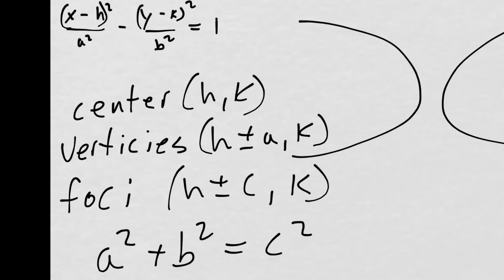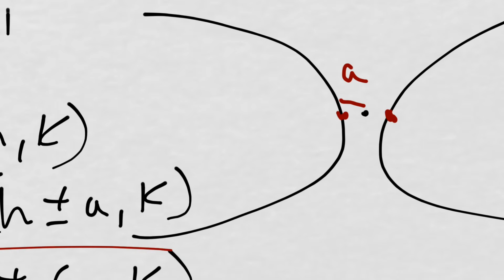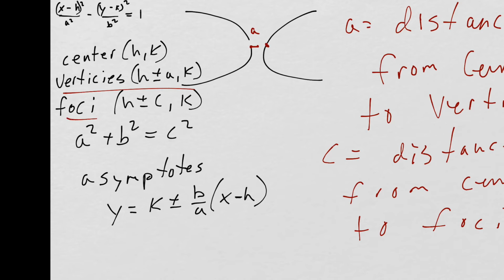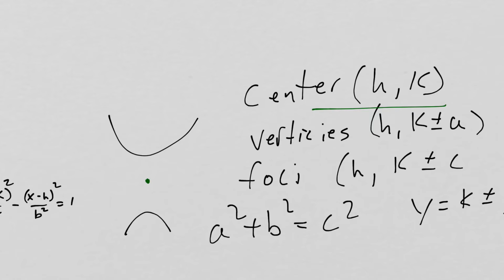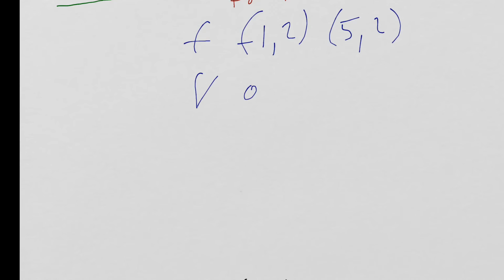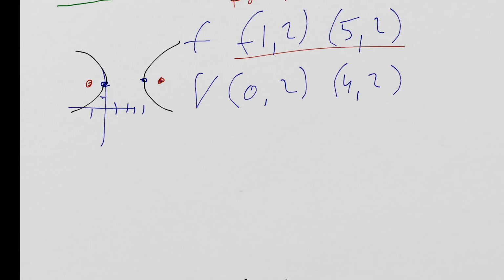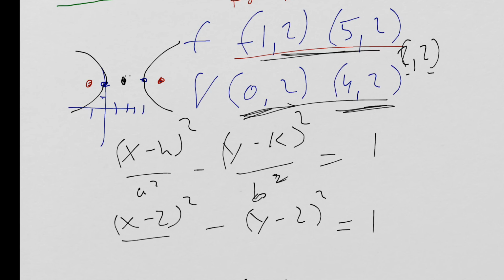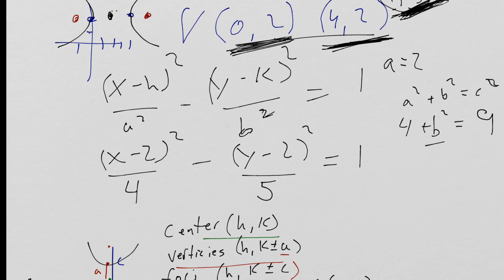Hyperbola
Notes for Hyperbola